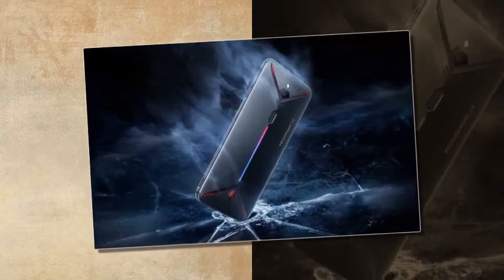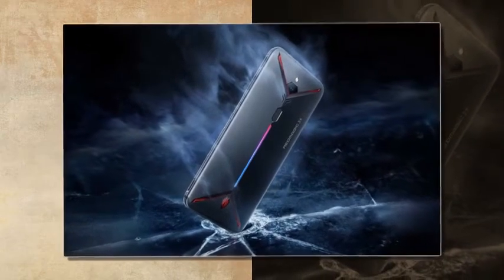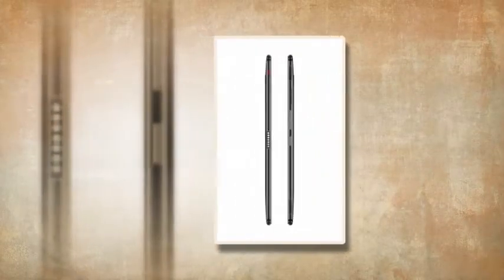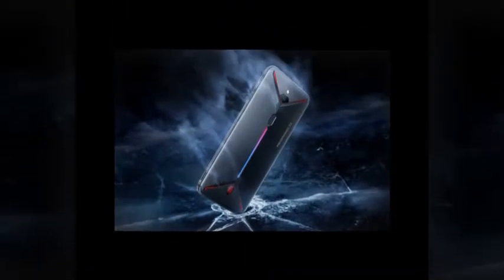The Eclipse Black color of nubia Red Magic 3s is finally available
The gaming smartphone nubia Red Magic 3s was announced in September, followed by a global launch a month later. The phone was initially announced in three color options - Mecha Silver, Cyber Shade, and Eclipse Black - but the last of those was delayed and is finally hitting the market toda

The new variant of the phone is keeping its pricing of $479 / €479 / £419 on the global scene. It arrives in only one memory combination, which is 8GB RAM, coupled with 128GB storage. Other specs include a Snapdragon 855+ and a 6.65” AMOLED display with 90Hz refresh rate.

There is only one 48MP camera with Sony’s IMX586 sensor alongside a mighty 5,000 mAh battery and 18W fast-charging

The full list of global markets where the Eclipse Black device can be purchased is: United States, Canada, European Union, United Kingdom, Australia, Hong Kong, Israel, Japan, Singapore, Indonesia, Taiwan, Macau.